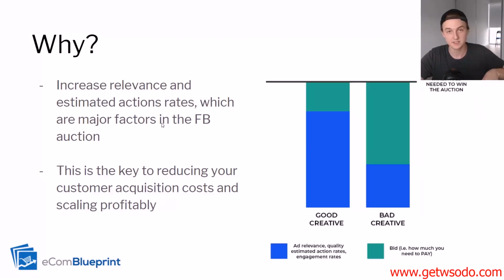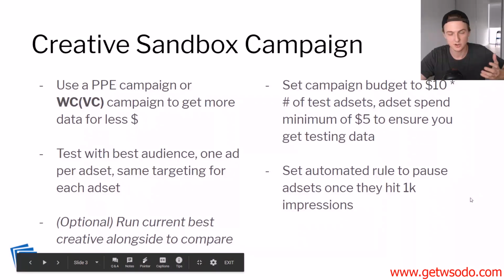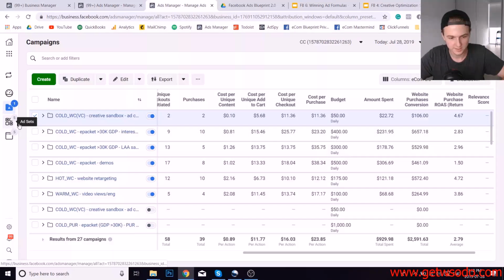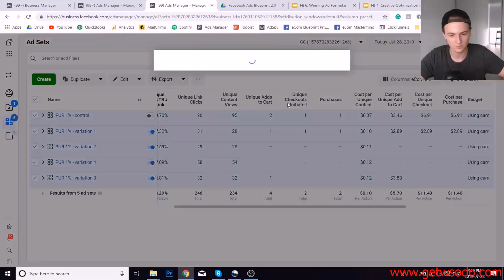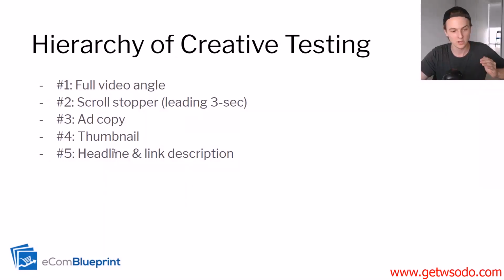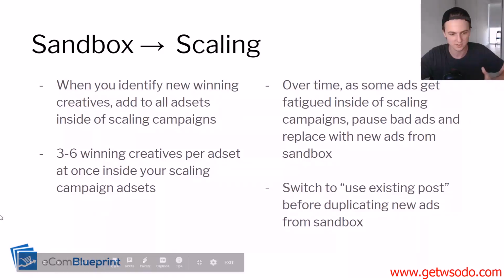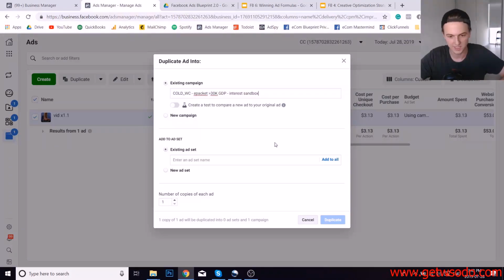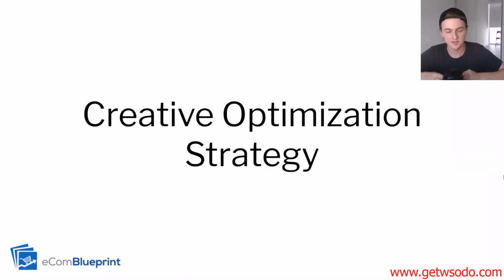7-4Facebook广告蓝图2.0-创意优化策略